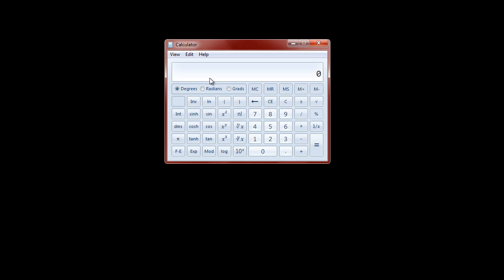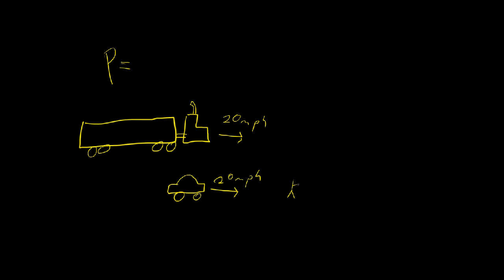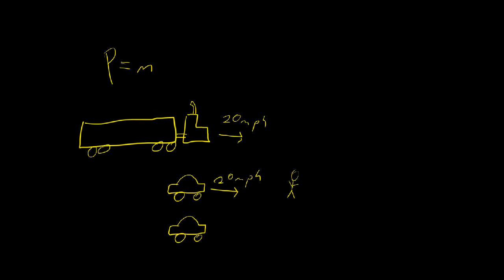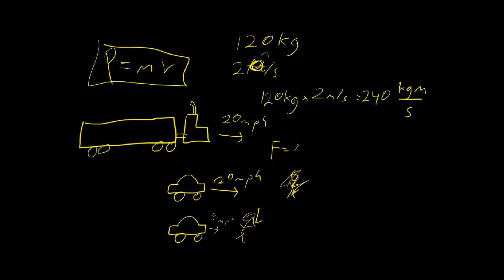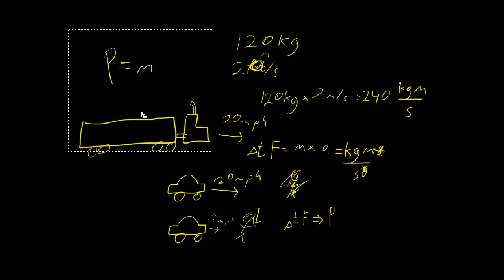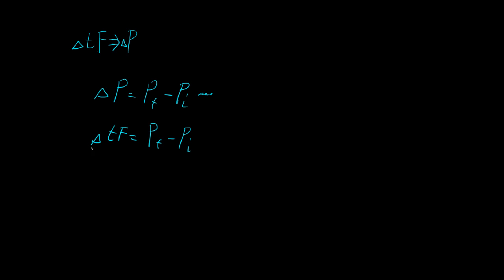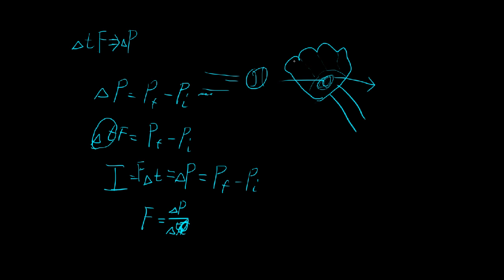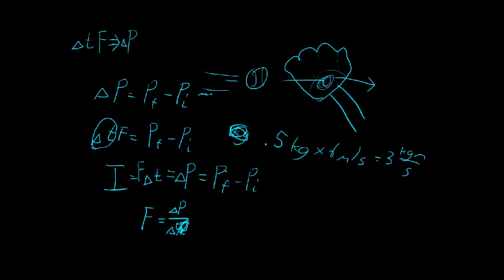Intro to Momentum and Impulse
In this video I introduce the concept of momentum, how it applies to being hit by a truck, and I also show what Impulse is and how to come up with the equation for it.